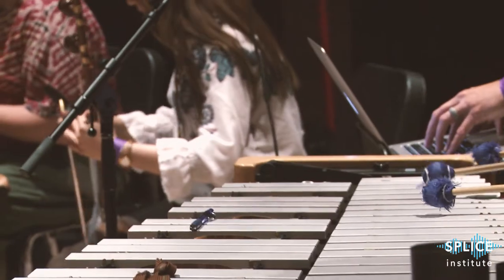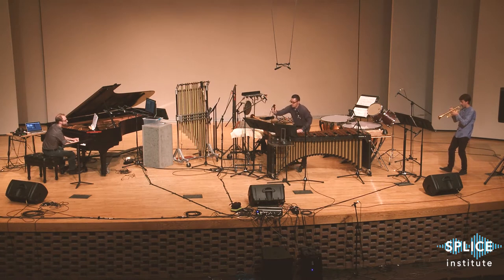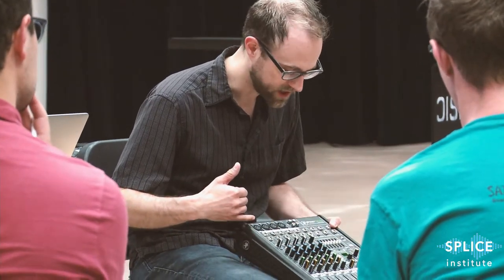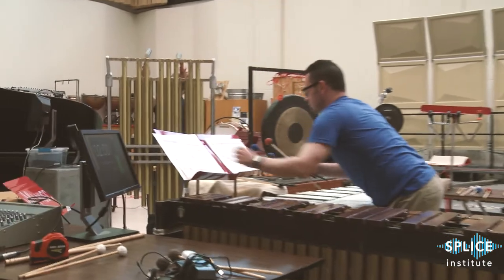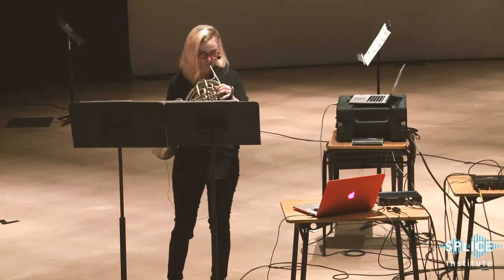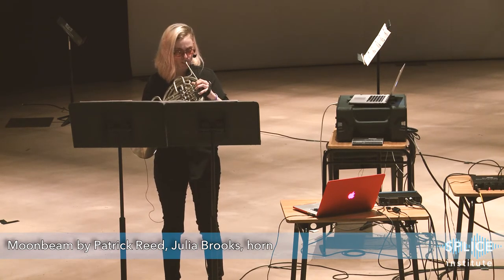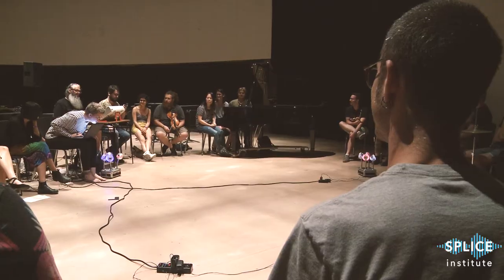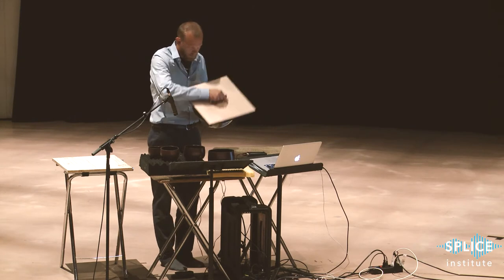SPLICE Institute Mini-Documentary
Each year, faculty and attendees meet in Kalamazoo, MI for a week-long, intensive program for performers and composers to experience, explore, interpret, and create music combining live performance and electronics.

The 2018 Institute will take place June 24–30 at the Western Michigan University School of Music in Kalamazoo, MI. The 2018 guest faculty are Dana Jessen and Sam Pluta.

video by Carter Rice